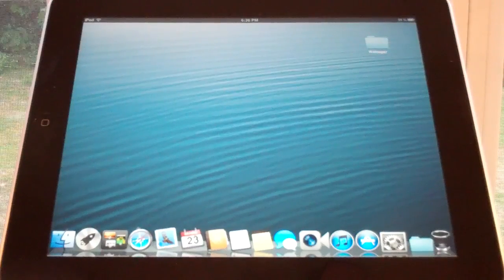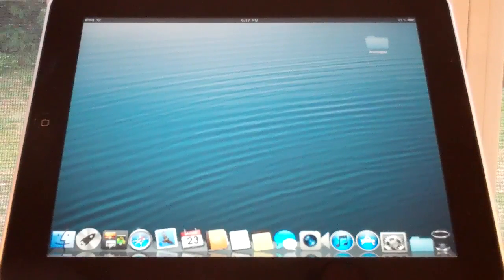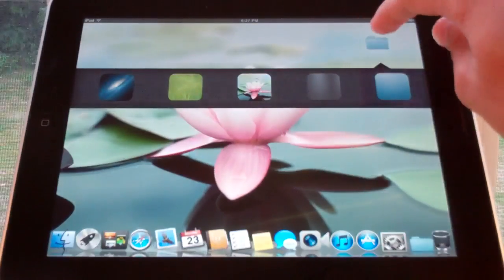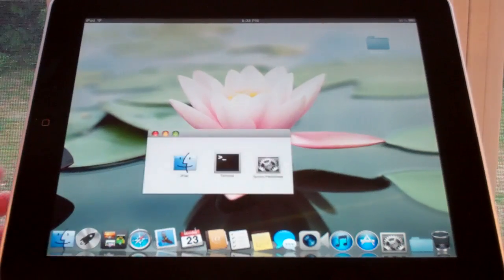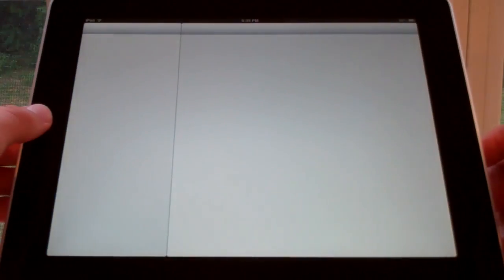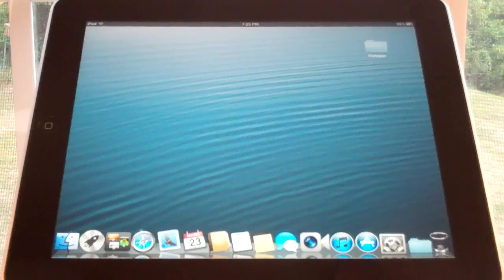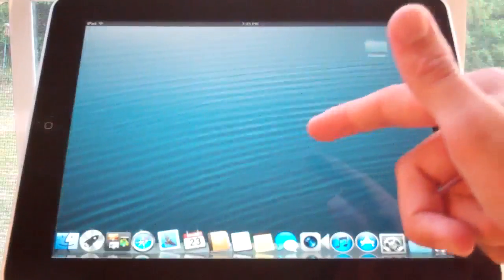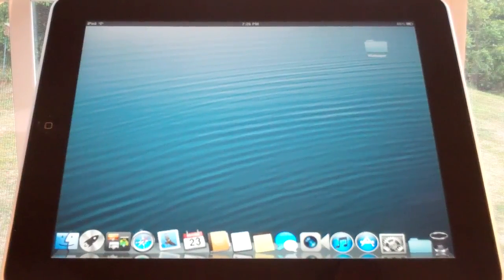MountainLionOS iPad Dreamboard Theme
In this video I show the dreamboard theme MountainLionOS iPad. It is a free dreamboard theme on the modmyi repo and turns your iPad into a Mac.